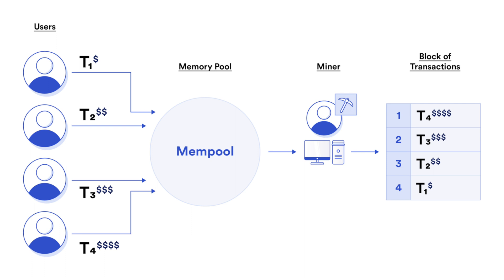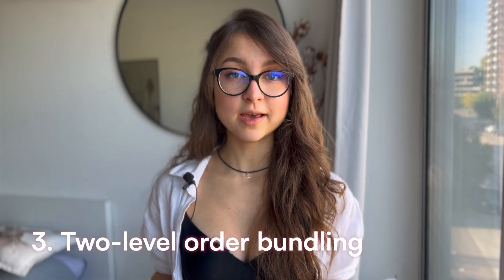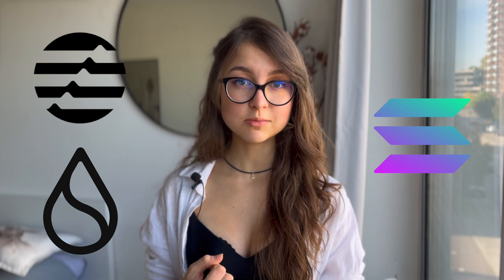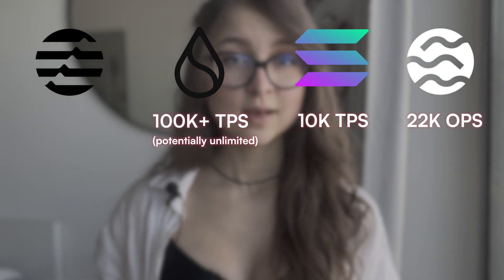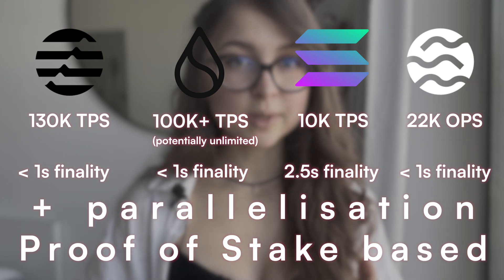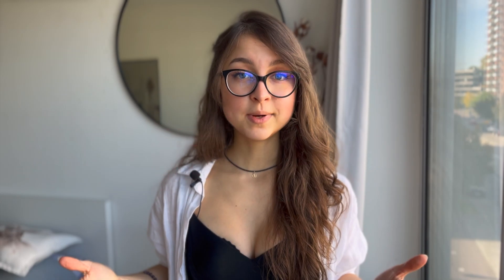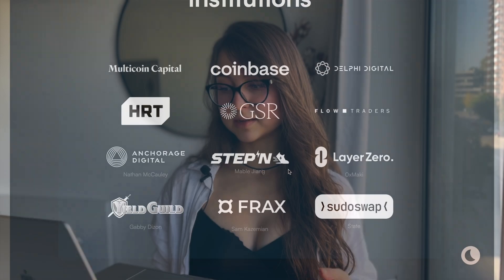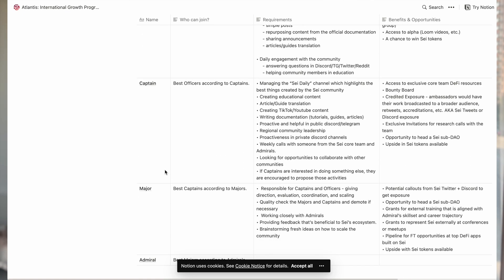DeFi in COSMOS Like a PRO with SEI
Sei is a layer one blockchain built in Cosmos SDK. Its architecture is optimized for DeFi. Watch The video to know more about the tech behind, comparison to Aptos, Solana, and Sui, investors, and much more!

Timestamps:
00:00 What is Sei?
0:19 On-chain orderbook
0:43 Frequent batch auction (MEV)
1:15 Order bundling
2:00 Parallelization
2:25 (Aptos, Sui, Solana) vs Sui
3:17 How does Sei work?
4:04 Use cases
4:48 Team and Backers
5:30 Tokenomics
5:53 Get involved with Sei
6:12 General thoughts on Sei